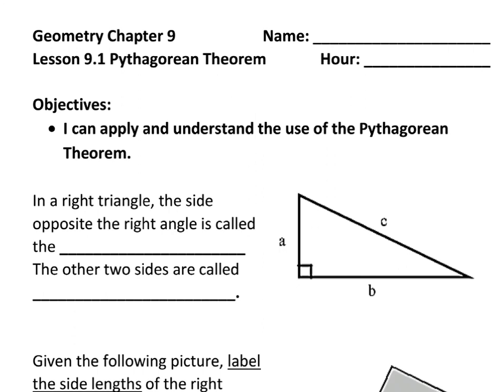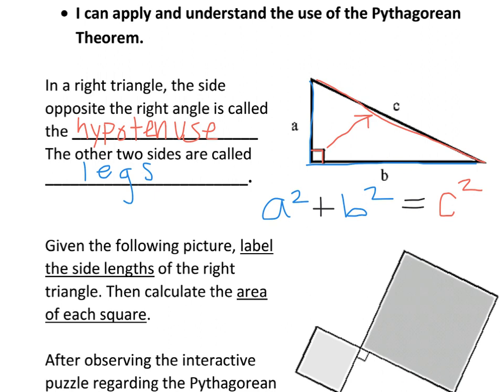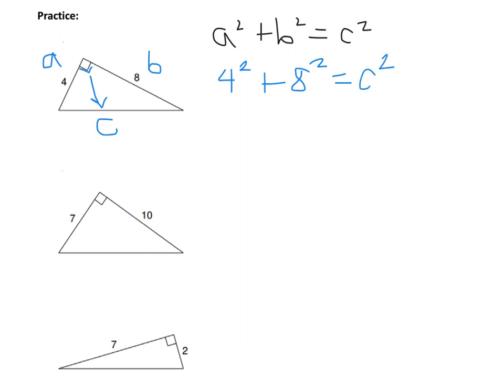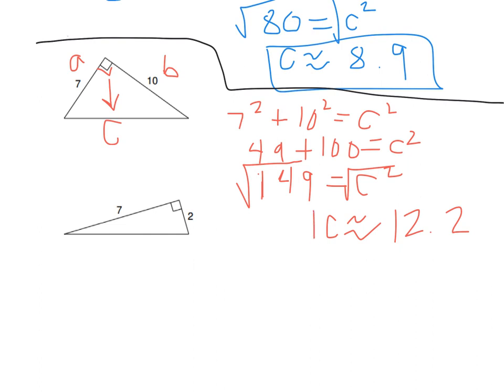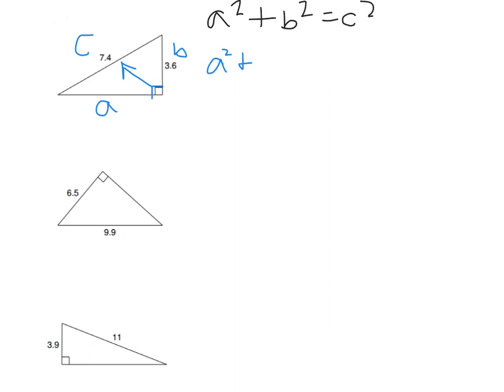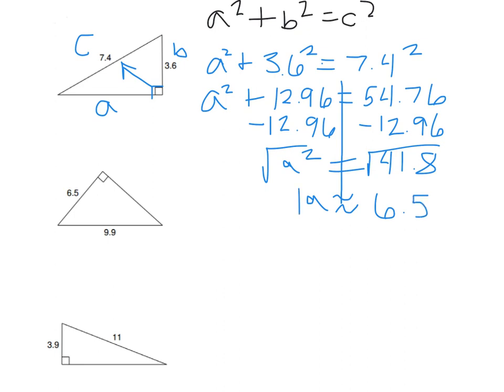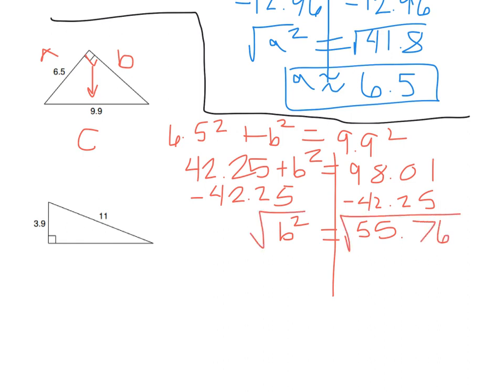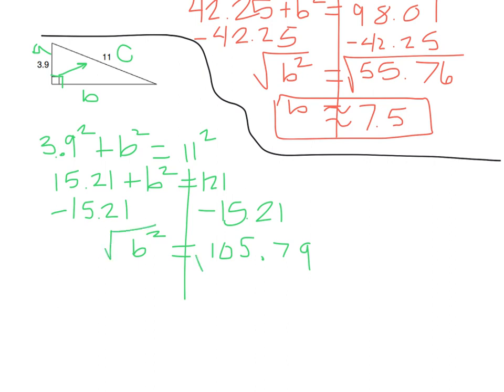Geometry 9.1 video lesson